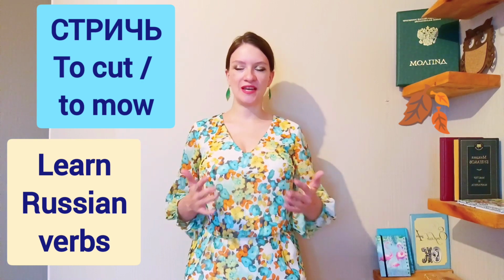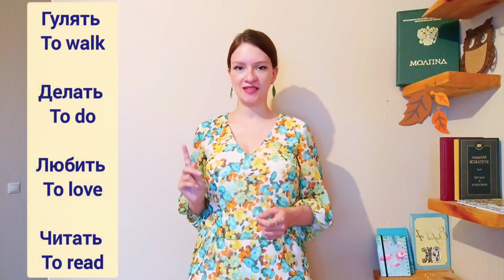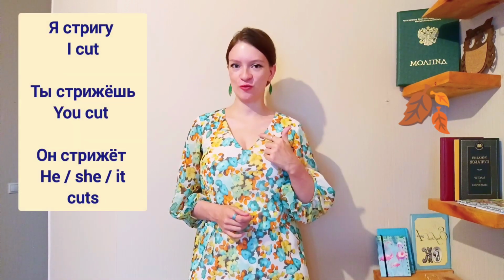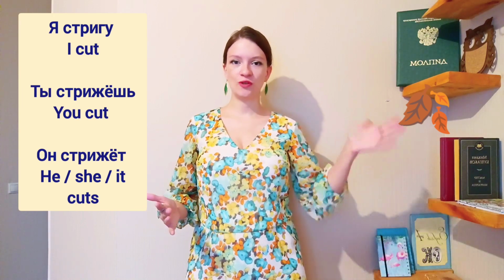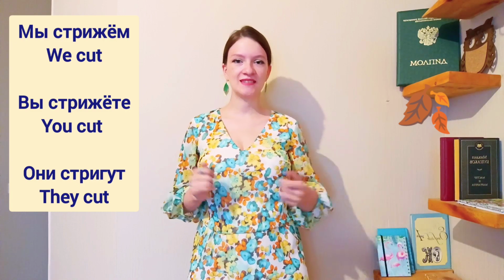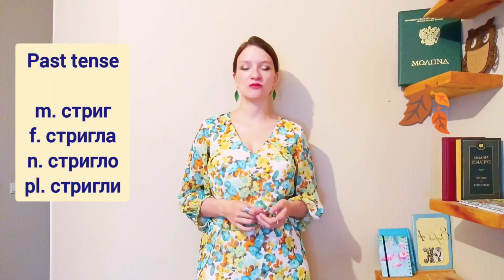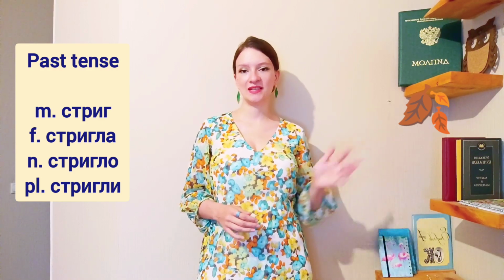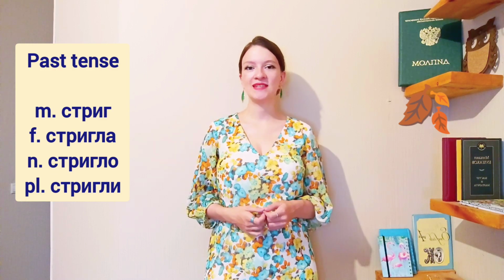Learn Russian verb стричь - irregular Russian conjugation in a context with a Russian teacher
Another Russian lesson about irregular Russian conjugation. Today we will learn Russian verb стричь and I of course will show you how it works in different contexts. This Russian verb has even three meanings and we will explore all of them. I hope you will he able to better understand Russian grammar after watching my educational videos.

Your Russian teacher,
Veronika